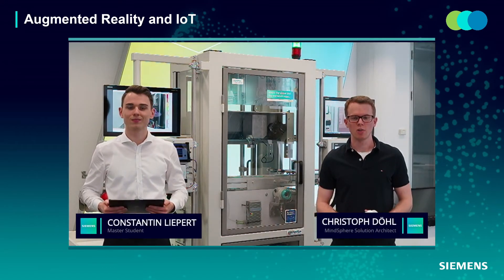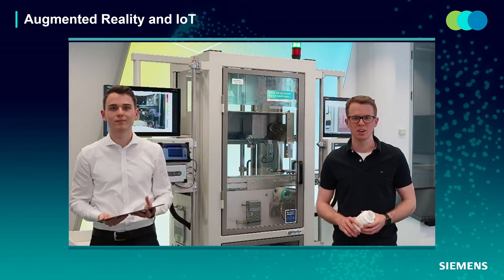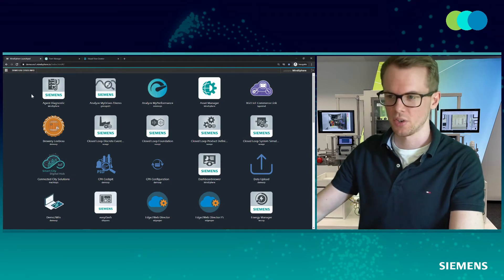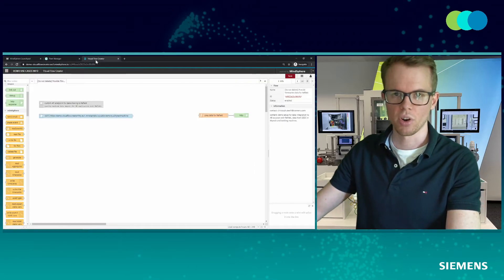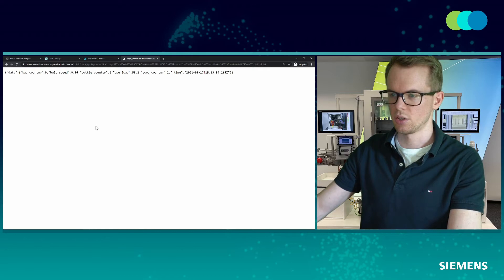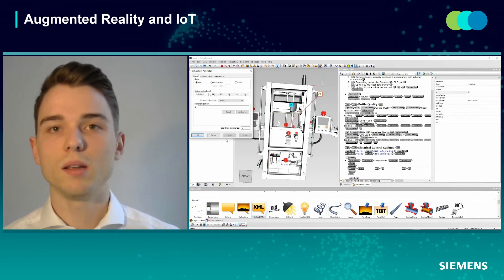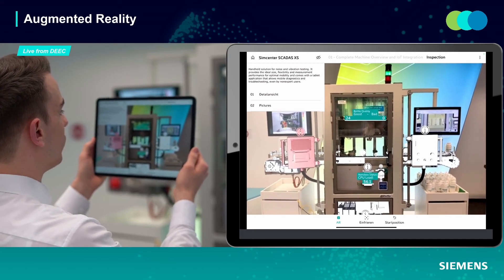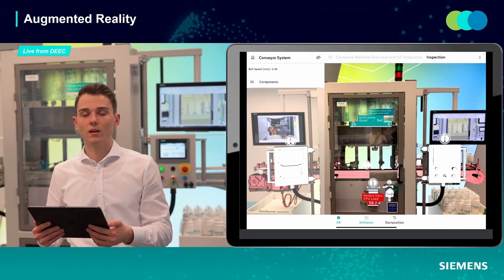REFLEKT ONE Siemens MindSphere (Augmented Reality)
How to visualize IoT data with Augmented Reality by using Siemens MindSphere. Learn in the video how easy it is to build AR guides for front-line workers with the integrated AR platform REFLEKT ONE.